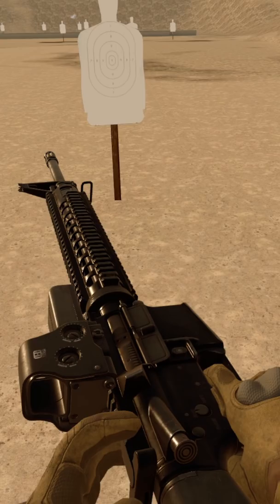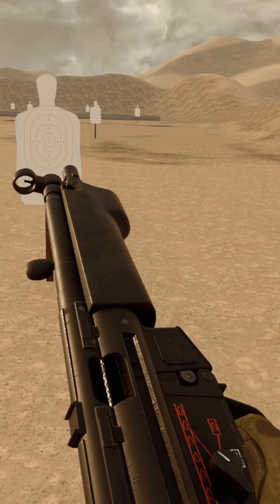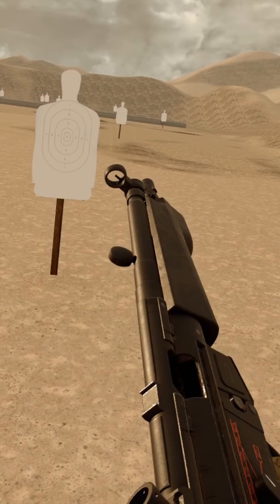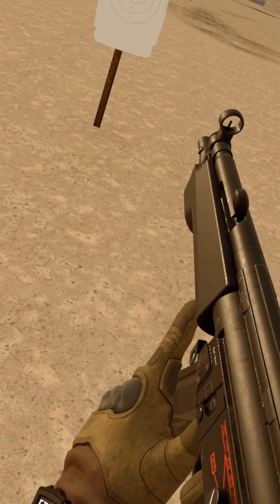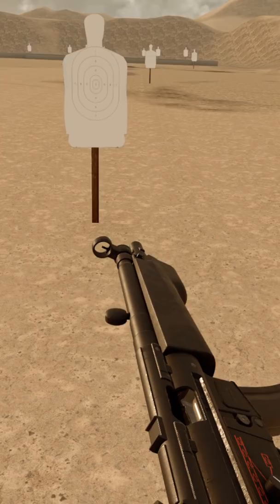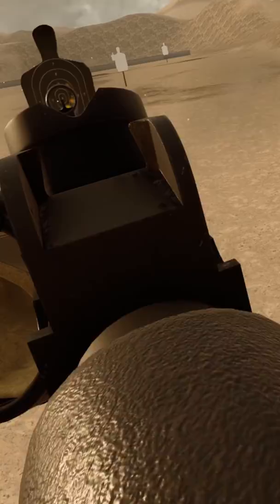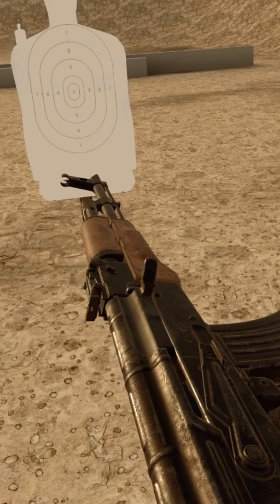New Weapon Manipulation Mechanics in ONWARD VR